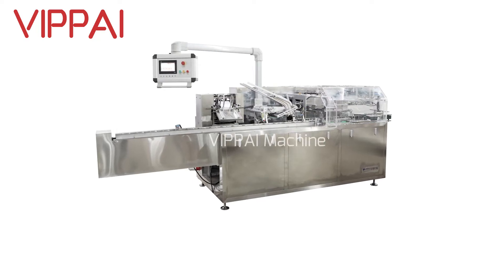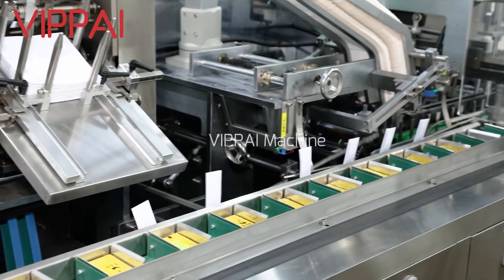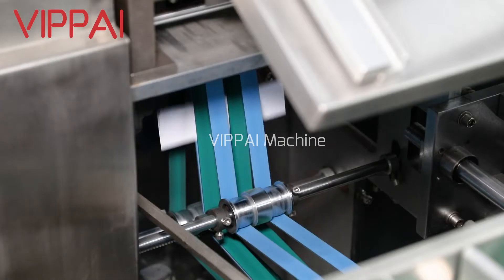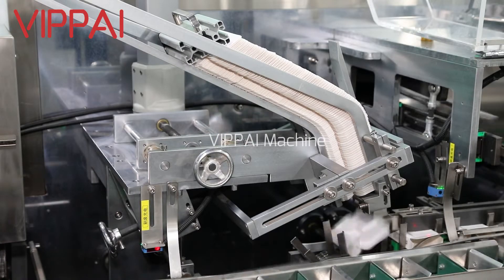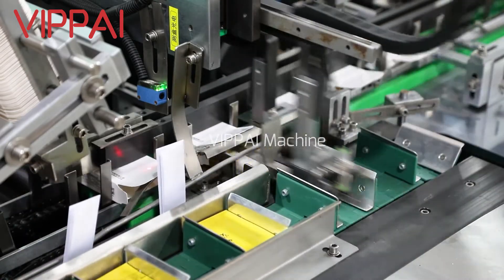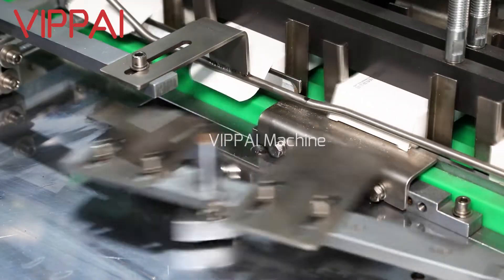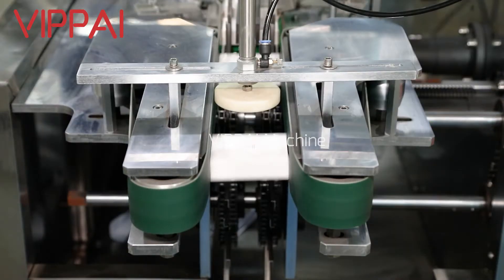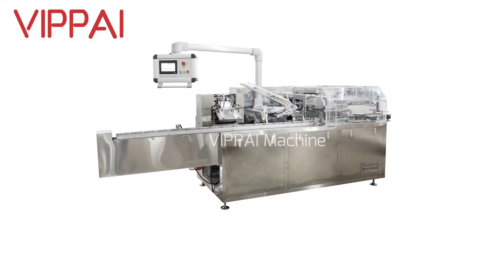Full automatic cartoning machine from CHINA WENZHOU WEIPAI MACHINERY CO.,LTD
This product is a new type of equipment which is further improved and perfected by our company based ont the advanced technology at home and abroad electricity, gas, light integration of high-tech products. This product is suitable for medicine, food, cosmetics, and the packing of similar articles, with automatic folding of operation instructions, automatic opening of cartons, packing of articles printing batch number, sealing bos and other functions(also applicable to hot melt adhesive). The machine can be used alone or connect with other equipment to be a complete set of production line.

We are a leading packing machine manufacturer from China,which is experienced in packing machine industry for more than 17 years.
Skype：jane_10972
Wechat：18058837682